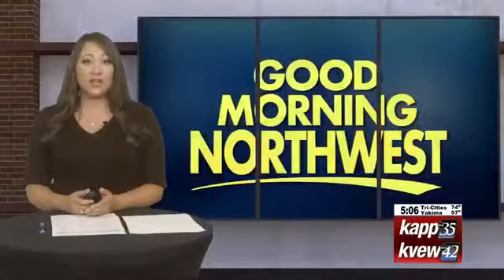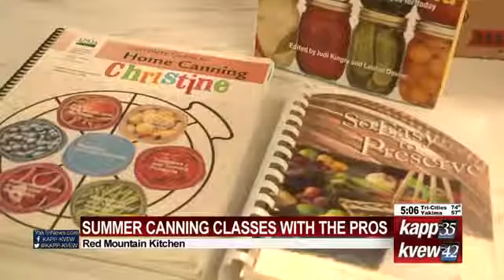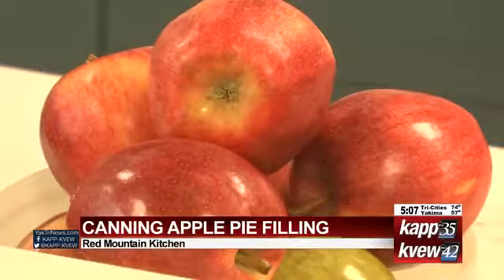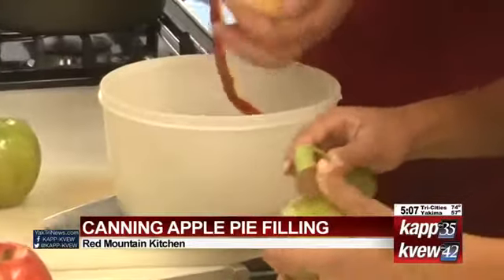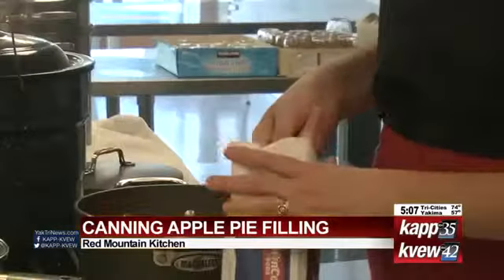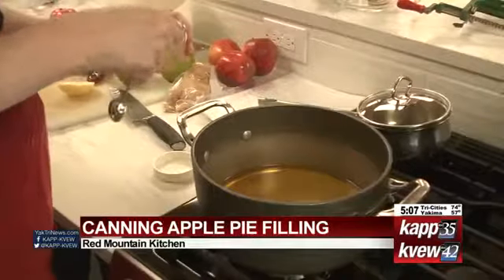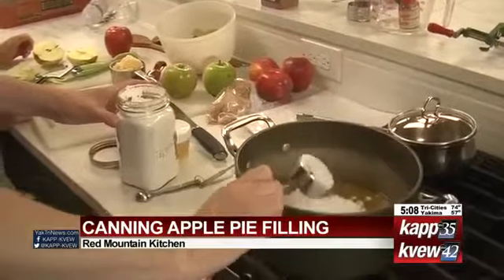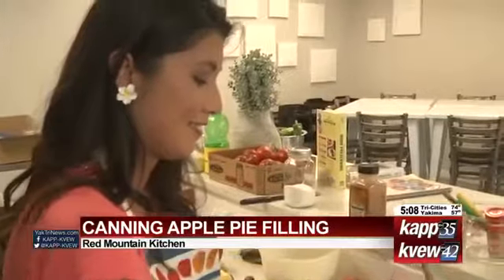Summer Canning Classes 1